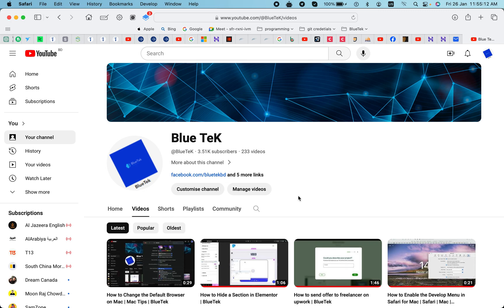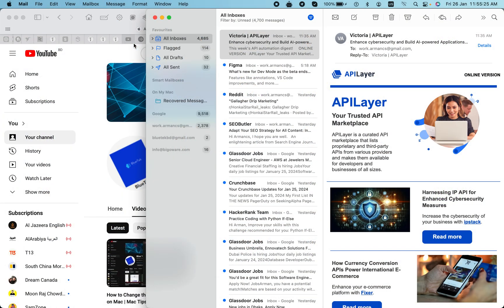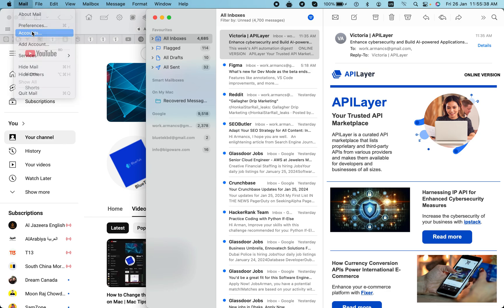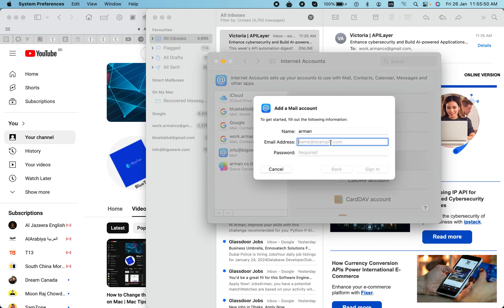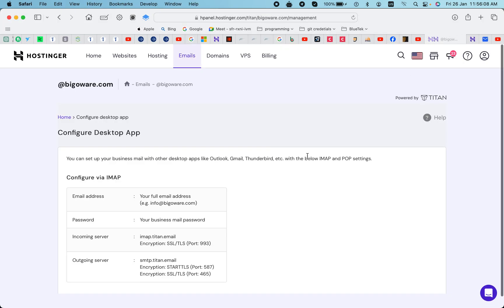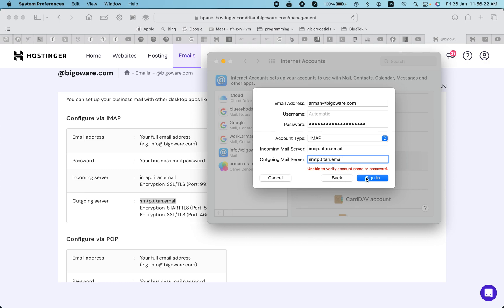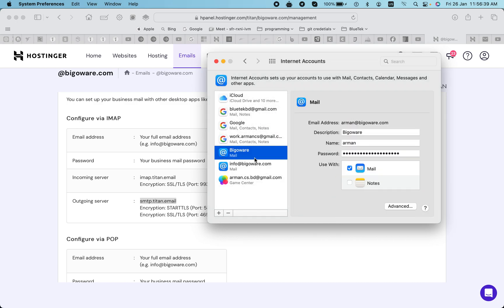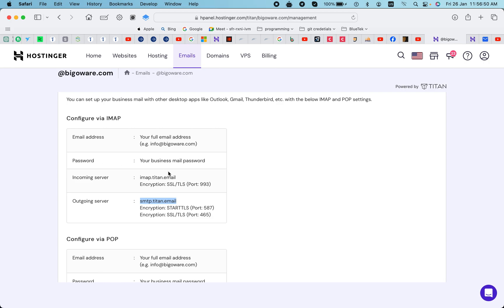How to Set Up Hostinger Email on Mac OS X Mail | 2024 | BlueTek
🌟 How to Add an Email Account on Mac (2024) - Easy Step-by-Step Guide 🌟

🔍 Timestamps:
0:00 - Introduction
0:20 - Step 1: Open Mail App
0:36 - Step 2: Go to Preferences
0:40 - Step 3: Click on Accounts
0:50 - Step 4: Add a New Account
0:55 - Step 5: Fill in Account Information
1:27 - Step 6: Verify and Sync
1:34 - Step 7: Complete Setup
2:00 - Conclusion

Hey everyone! In today's video, we'll guide you through the simple process of adding an email account on your Mac in 2024. Whether you're using the latest macOS or an older version, the steps remain quite similar.

🖱️ **Step 1: Open Mail App**
Begin by opening the Mail app on your Mac. You can find it in your Applications folder or use Spotlight Search for quick access.

🔧 **Step 2: Go to Preferences**
Once in the Mail app, navigate to the menu bar, click on "Mail," and then select "Preferences." This is where you'll manage your email accounts.

📂 **Step 3: Click on Accounts**
In the Preferences window, click on the "Accounts" tab. Here, you'll see a list of existing accounts or an empty space if it's your first account.

➕ **Step 4: Add a New Account**
To add a new account, click on the '+' button. Choose your email provider (iCloud, Google, Microsoft Exchange) and proceed.

📝 **Step 5: Fill in Account Information**

🔄 **Step 6: Verify and Sync**
Your Mac will now verify the account details and sync your emails. This might take a moment depending on your mailbox size and internet speed.

🎉 **Step 7: Complete Setup**
Once verified, customize any additional settings and click "Done" to complete the setup.

🚀 **Conclusion**
Adding an email account on your Mac is a breeze!

How to set up mac mail with hostinger on iphone
How to set up mac mail with hostinger and password
How to set up mac mail with hostinger on ipad
hostinger mail app
hostinger imap settings
hostinger email setup gmail
hostinger apple mail
hostinger login